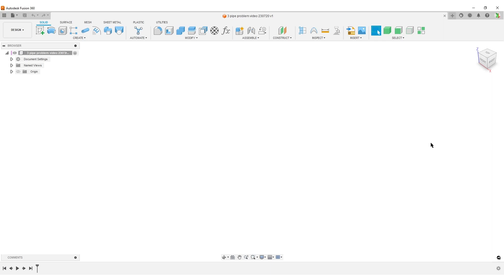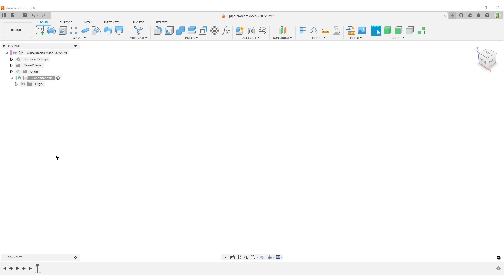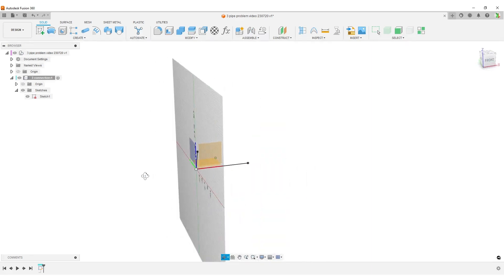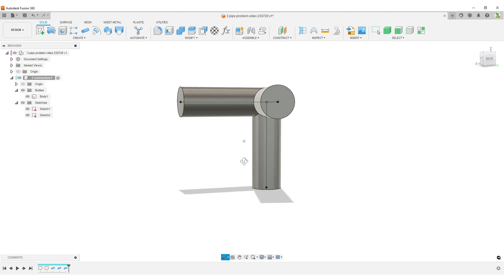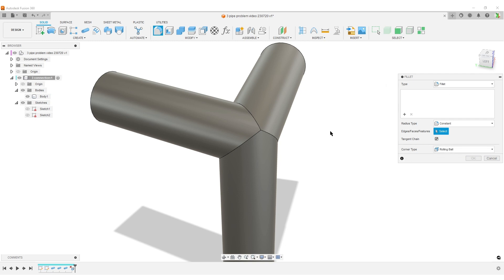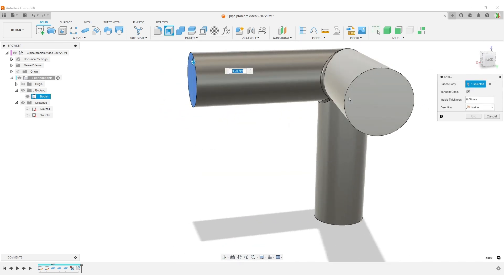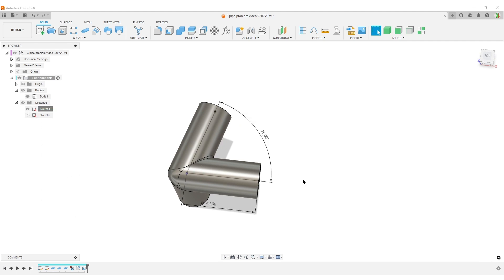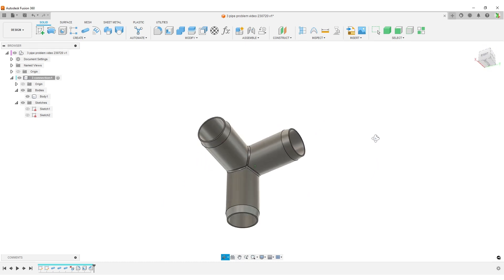How Delete Face can save a 3 pipe connector problem - Fusion 360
This is a workflow based on a Reddit question.